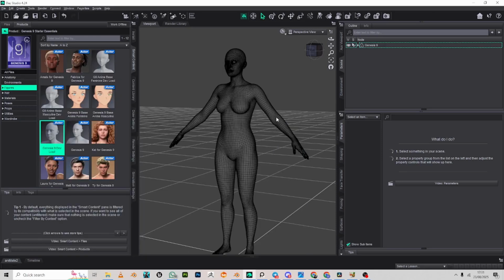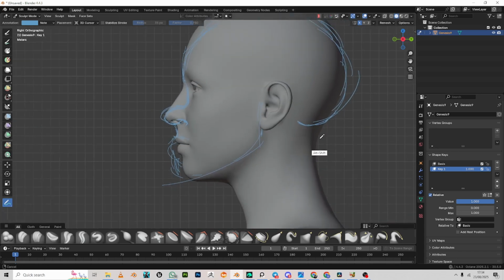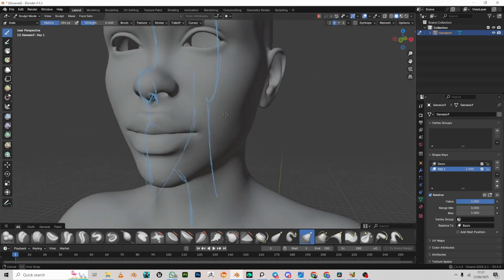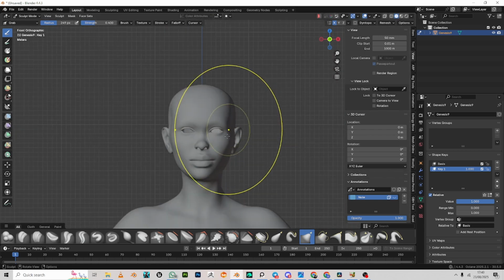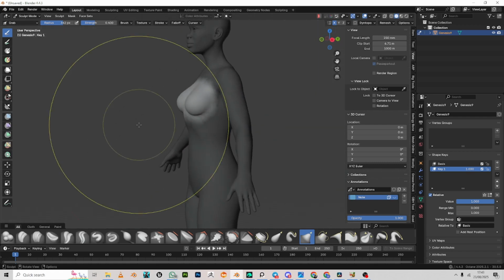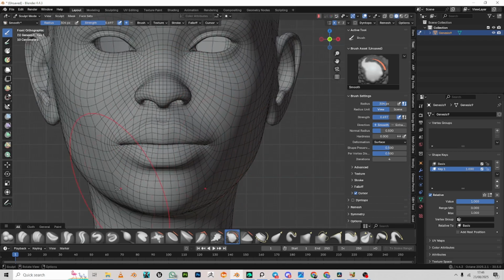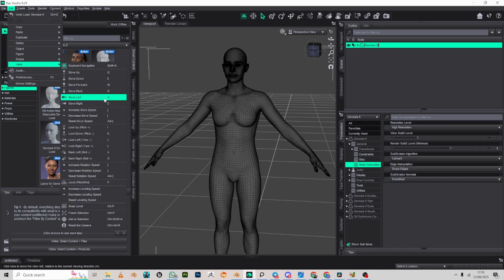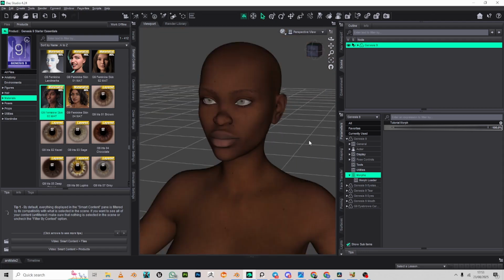Custom Daz Morph with Blender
Straight to the point, no extra talks, complete guide to make a custom daz morph with blender